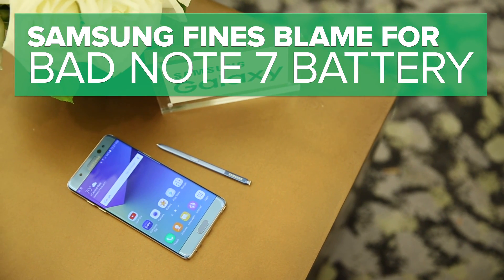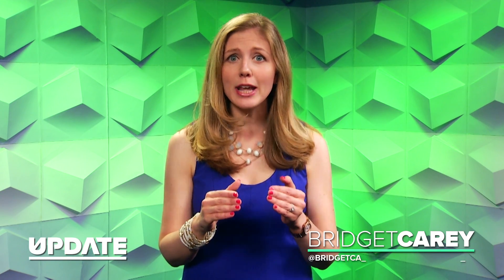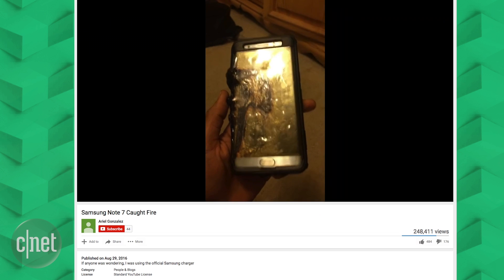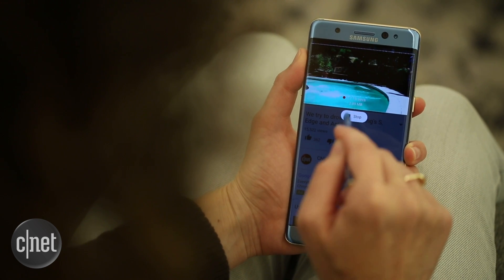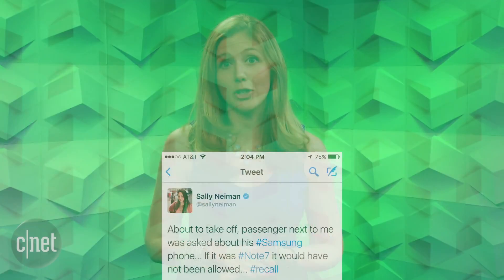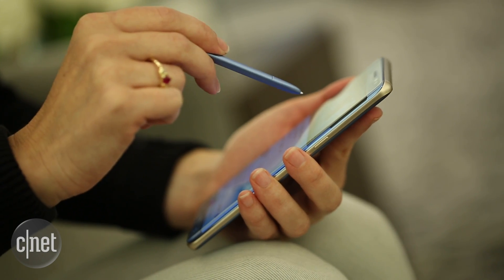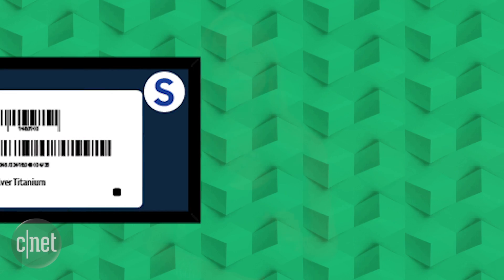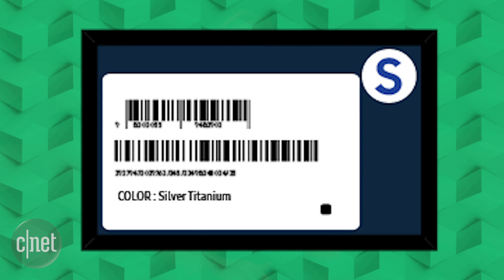Samsung explains what went wrong with exploding Note 7 battery (CNET Update)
A manufacturing flaw gets the blame for why Galaxy Note 7 phones are catching fire. Meanwhile, a software update could reduce future incidents -- but there's only one way to know you have a good battery.